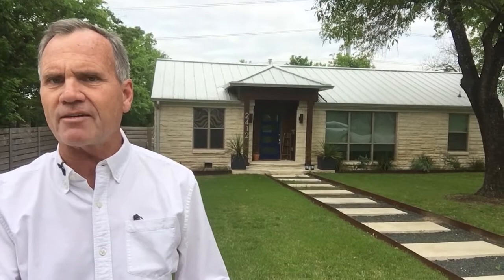A New Standing Seam Metal Roof Makes an Old House Look New!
An Austin Texas Home with Native Stone A Simple Makeover by Adding a New Entry Porch, Updating the Sidewalk & Installing a Double Lock Standing Seam Galvalume Metal Roof, WOW What a Makeover!